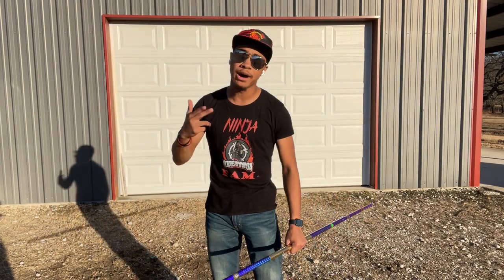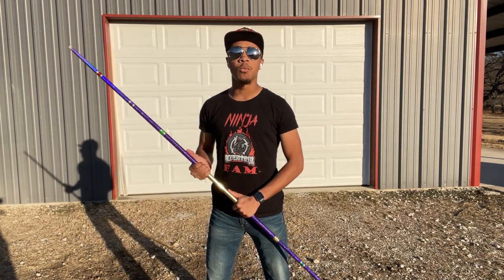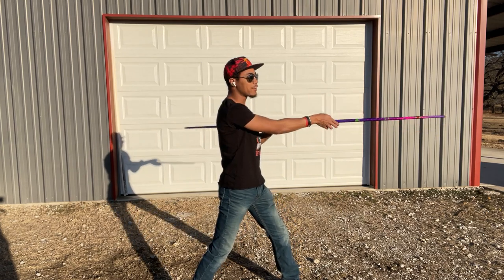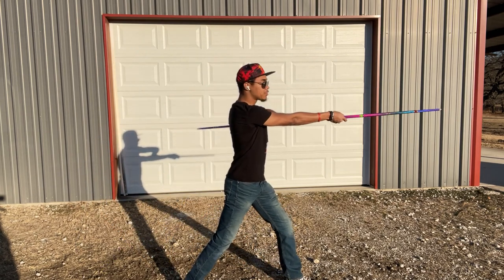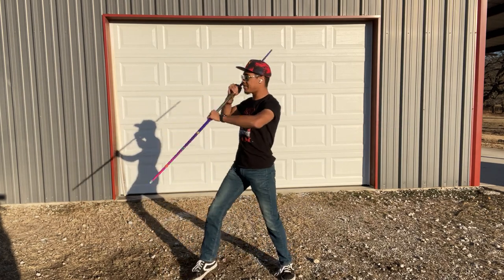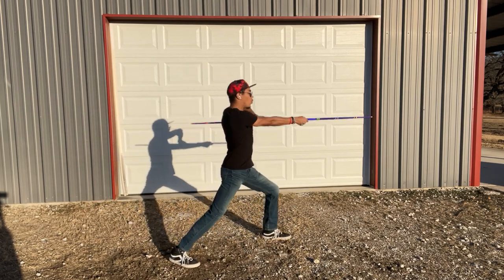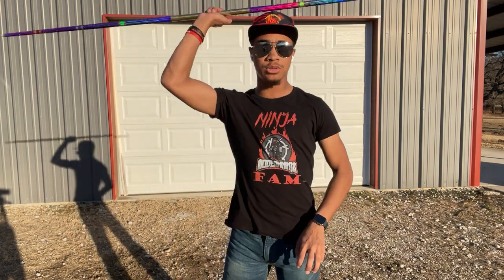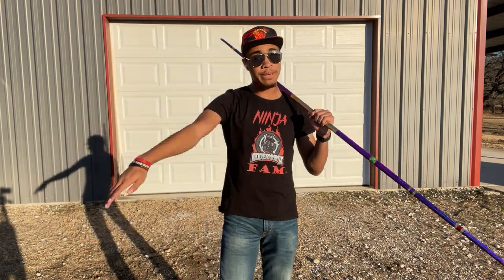Epic Staff XMA Tricking Combo (1of4) | Martial Arts Tutorial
Ever wonder how to do XMA? Well wonder no more, follow this sereis through the month as I show you how to do this amazing combination!